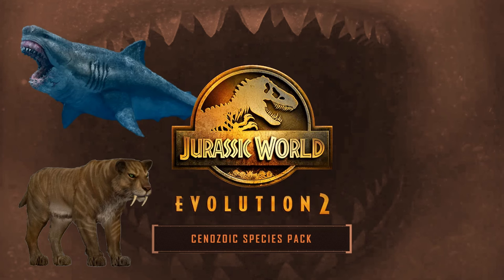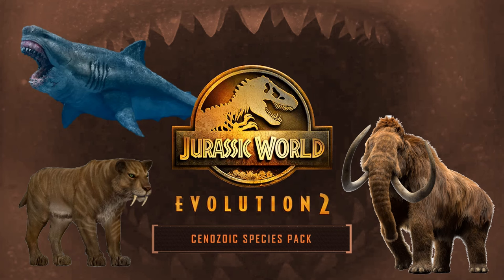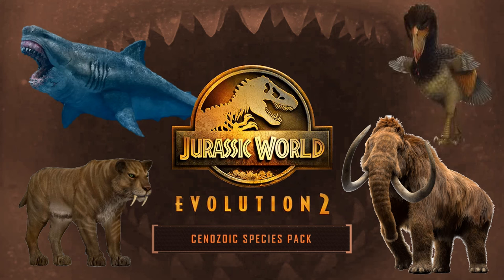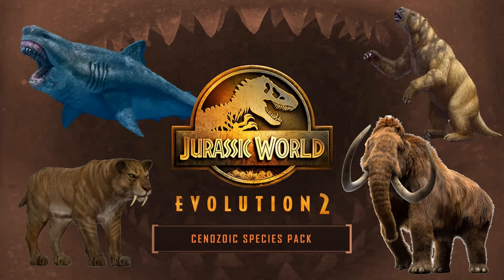What Kind of DLC does the Megalodon fit? Jurassic World Evolution 2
With the tease of likely the infamous Megalodon finally making its appearance in the lagoons of Jurassic World Evolution 2 as of the recent Frontier Unlocked livestream, it has left the community to speculate on what kind of DLC it will be arriving, it could be the obvious Cenozoic Species Pack, or perhaps even a DLC themed around being the largest of their kind. (it is probably Cenozoic though). Enjoy!!!